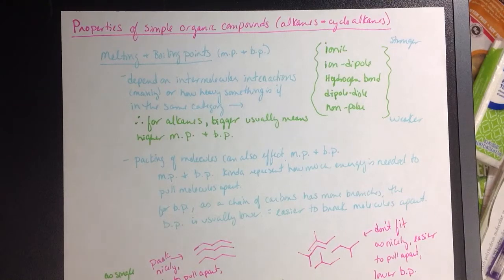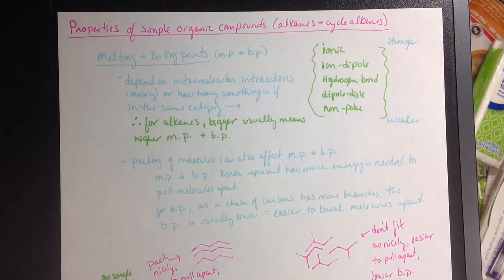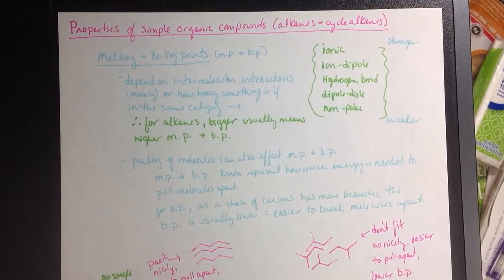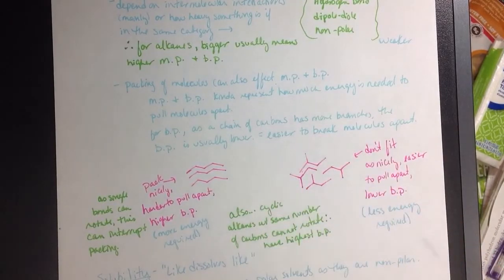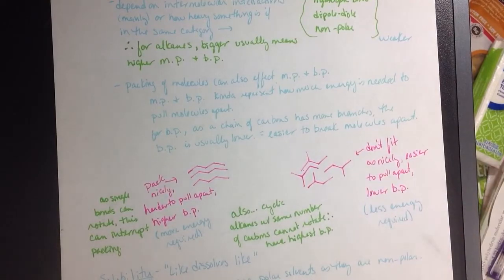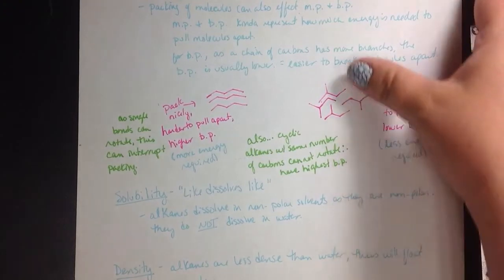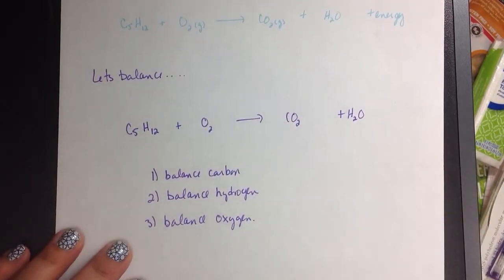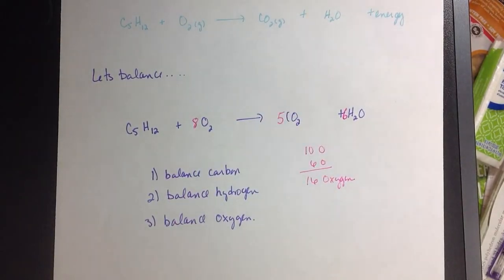Alkanes and cycloalkanes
Sorry for the gap around the 2:00 mark!  I got distracted.  Will edit when I can.